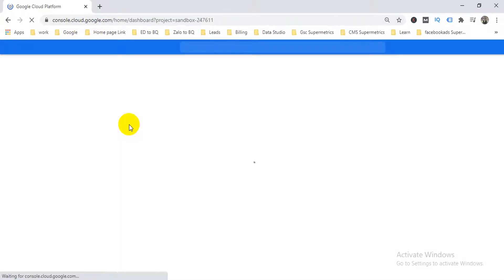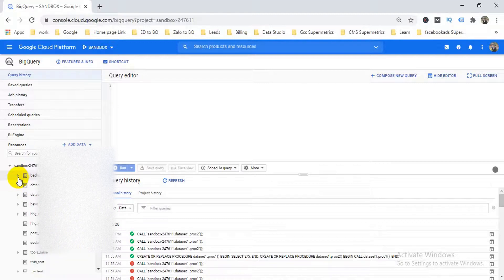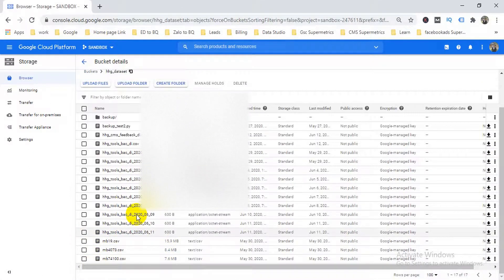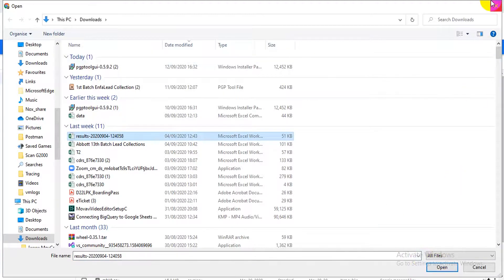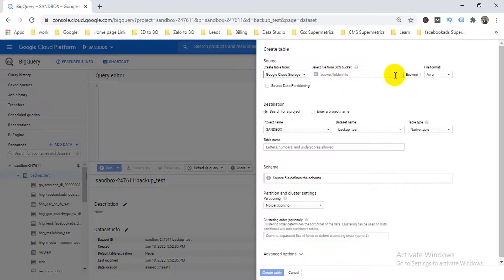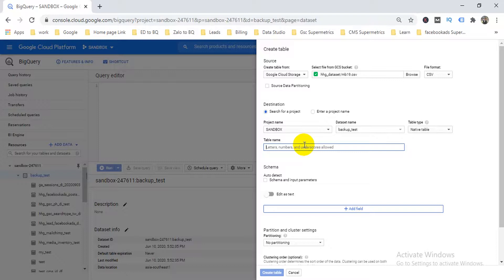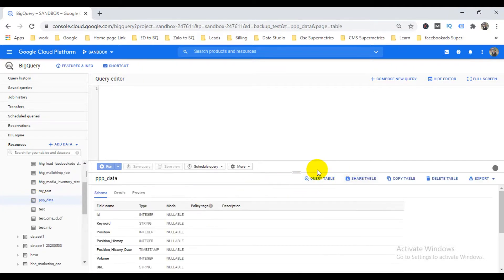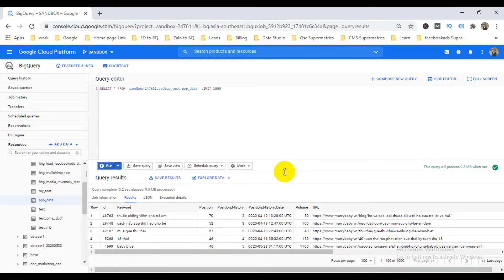How to Upload CSV file into Google Bigquery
Hi Friends Here in this i will show you the process How to load CSV file into Google BigQuery .In this videos will explain step by step  about how can create table  using google big query.

With In few Minutes you can load your CSV file into Big Query after watch this video so please see the video till the end and do upload into your own projects.